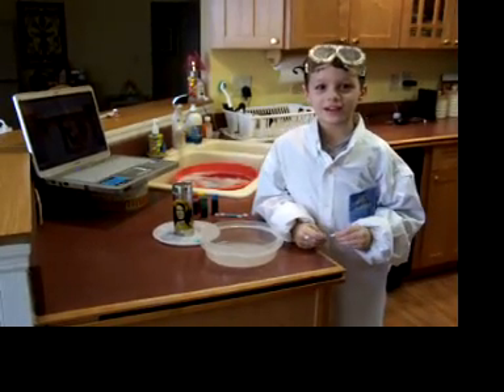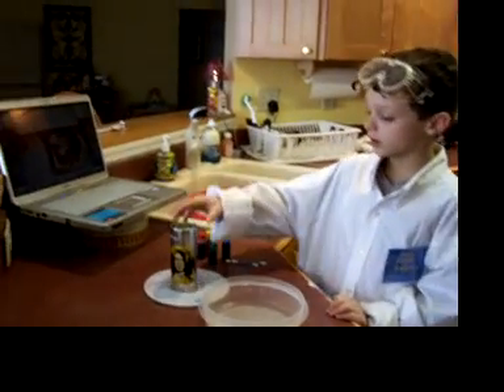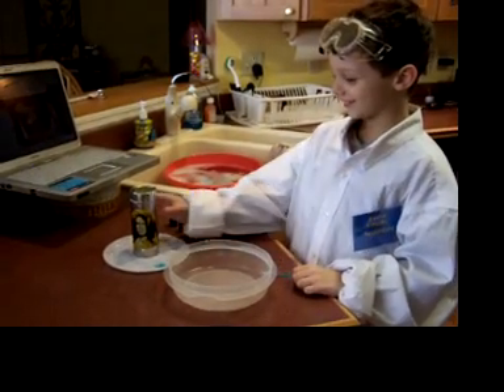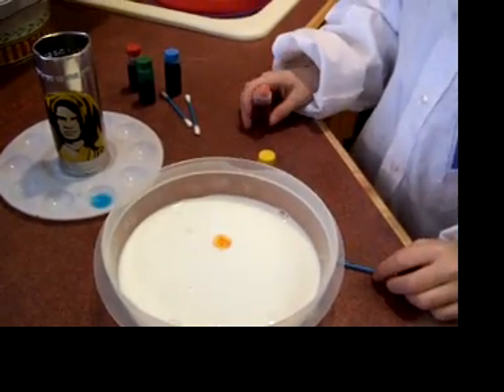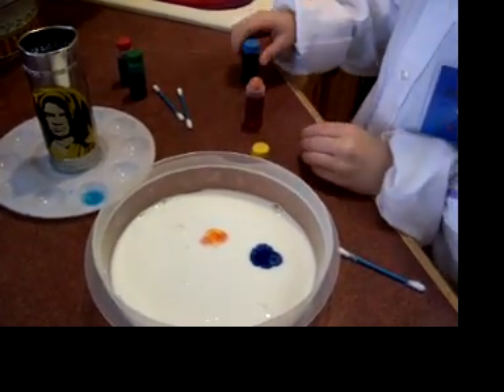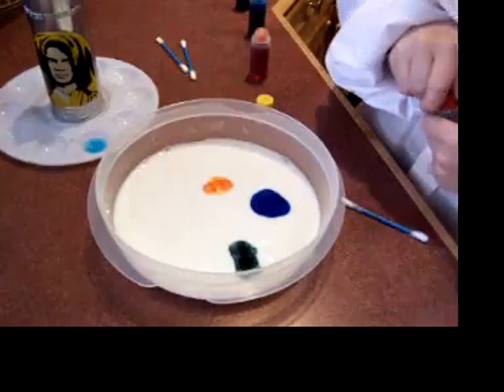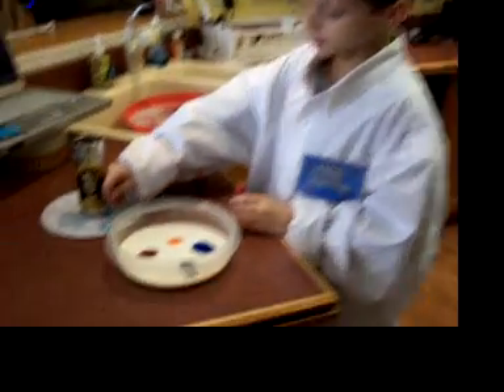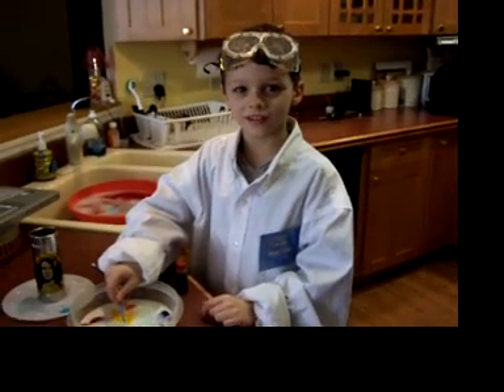Kids Science Milk & Food Coloring Reaction #3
Solar Seth is 7 and this is a science project showing a chemical reaction between food coloring and dish soap. It's Easy and anyone can do it.